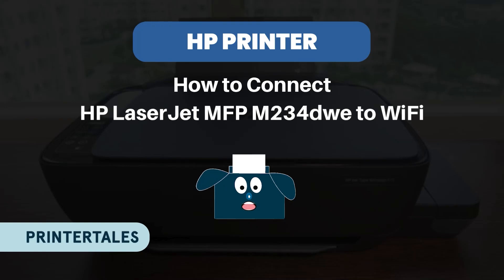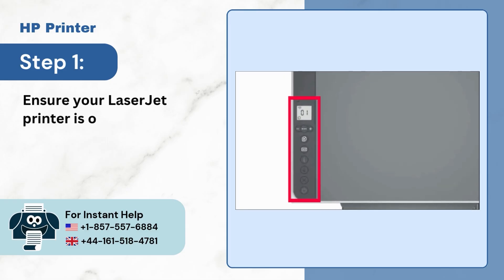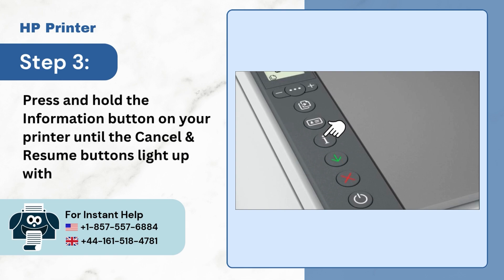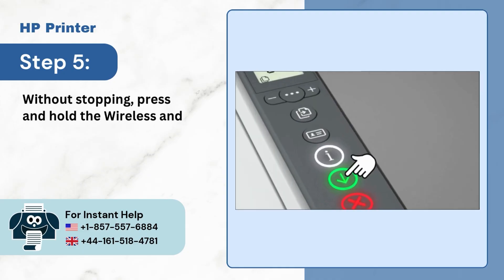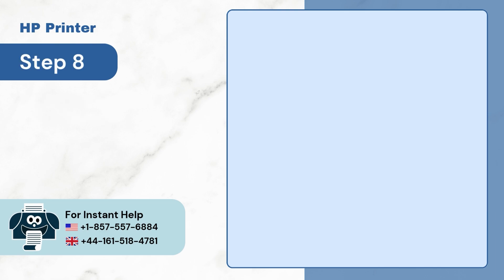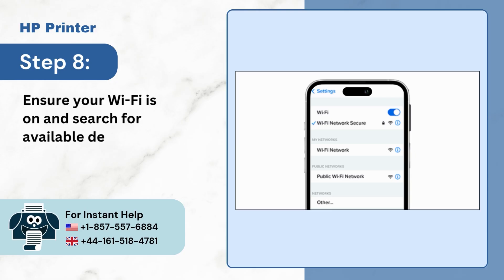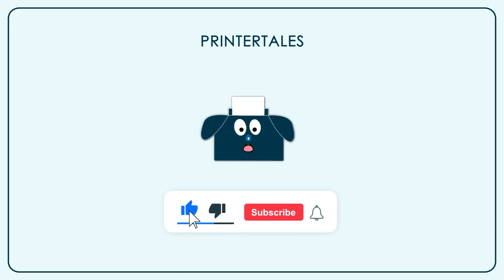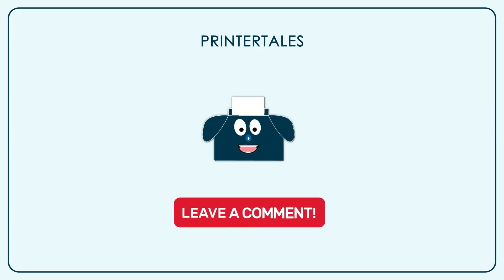How to Connect HP LaserJet MFP M234dwe to WiFi? | Printer Tales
Get the freedom to print wirelessly by connecting your HP LaserJet MFP M234dwe to Wi-Fi. Print, scan, and copy from anywhere within the office or at home. Feel more organized and manageable with no wires and cables cluttering your workspace. Let multiple users connect their devices to your HP printer over the same network.

With Wi-Fi connectivity, the printer can stay up-to-date with the newest drivers and firmware automatically.

Here is a full video on how to connect the HP LaserJet MFP M234dwe to Wi-Fi.

Step 1 to Step 10 (0:00:16 - 0:01:21)

Watch the video to the end to learn how to connect the HP LaserJet MFP M234dwe to Wi-Fi.

Are you experiencing trouble connecting the HP LaserJet MFP M234dwe to Wi-Fi?